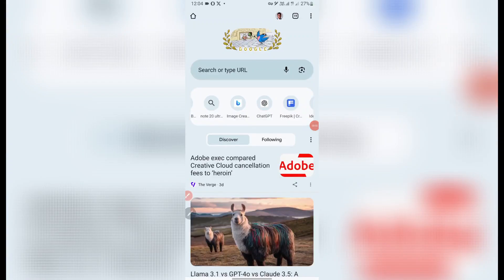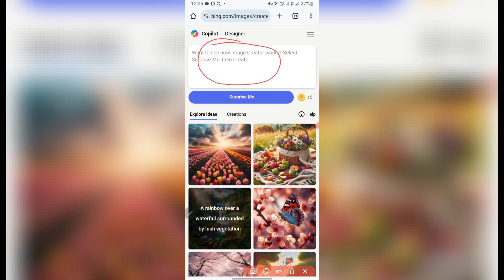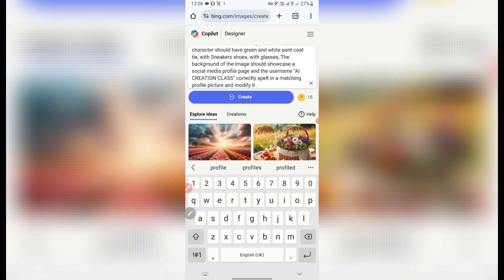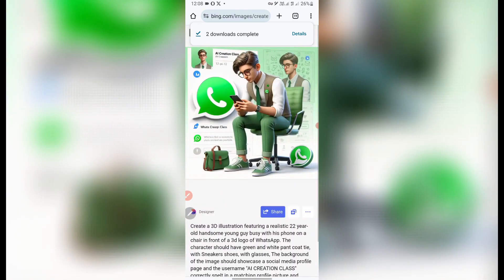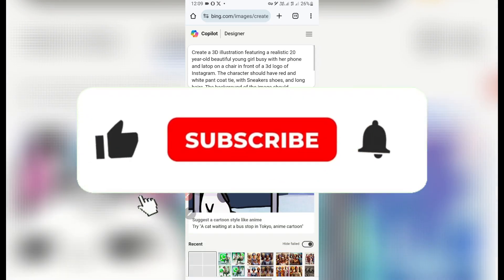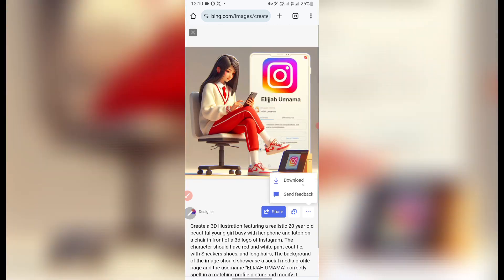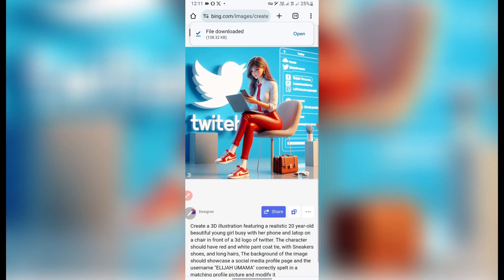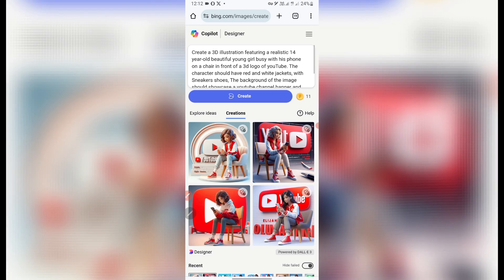How to Create TRENDING Stunning 3D Social Media AI Images for FREE | Microsoft Bing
In this tutorial, you'll discover how to create amazing 3D AI images for social media, absolutely free, using Microsoft Bing.

PROMPT 1👇
Create a 3D illustration featuring a realistic 20 year-old beautiful young girl busy with her phone and latop on a chair in front of a 3d logo of Instagram. The character should have red and white pant coat tie, with Sneakers shoes, and long hairs, The background of the image should showcase a social media profile page and the username "ELIJAH UMAMA" correctly spelt in a matching profile picture and modify it

PROMPT 2👇
Create a 3D illustration featuring a realistic 22 year-old handsome young guy busy with his phone on a chair in front of a 3d logo of WhatsApp. The character should have green and white pant coat tie, with Sneakers shoes, with glasses, The background of the image should showcase a social media profile page and the username "AI CREATION CLASS" correctly spelt in a matching profile picture and modify it